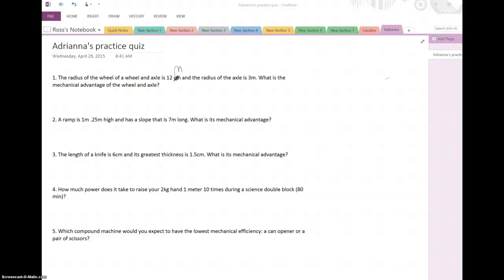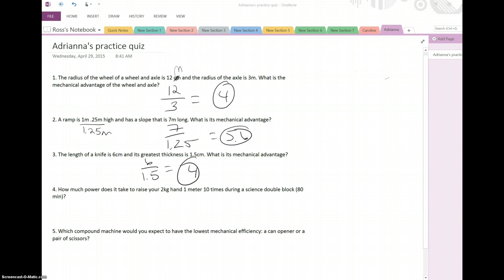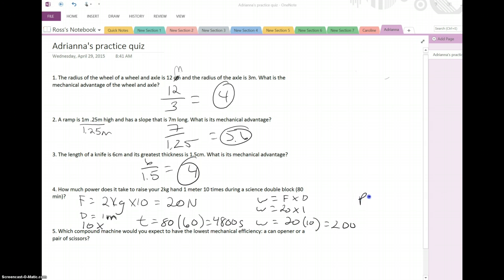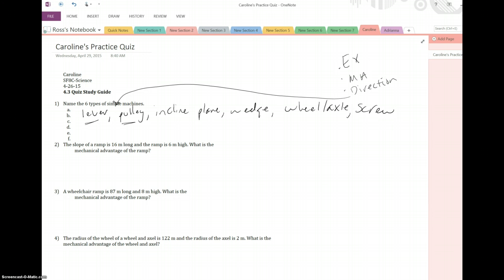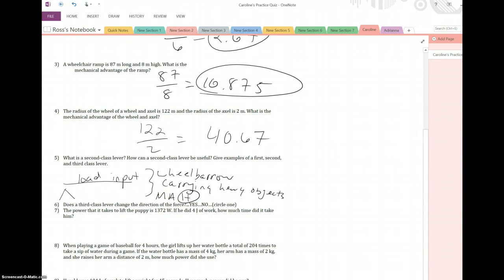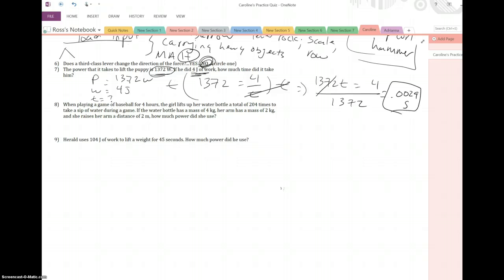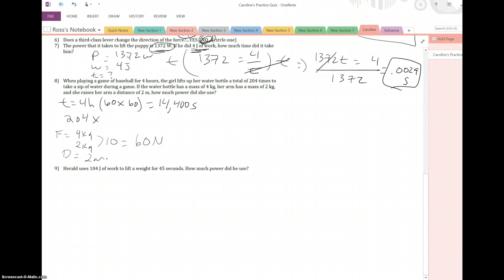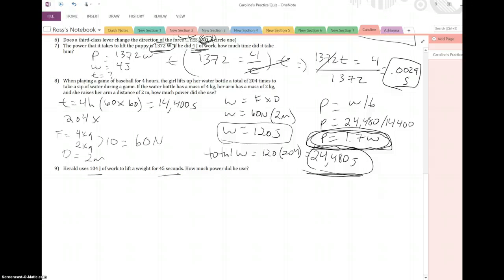Answers to Adrianna and Caroline's Practice problems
There is a mistake in the video - In Caroline's problems, 122/2 = 61, not 40.67.